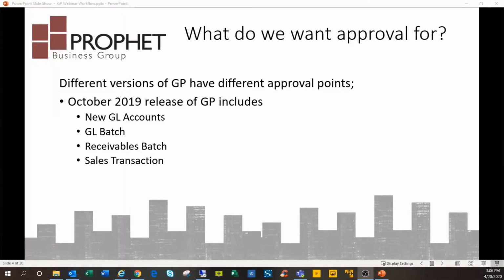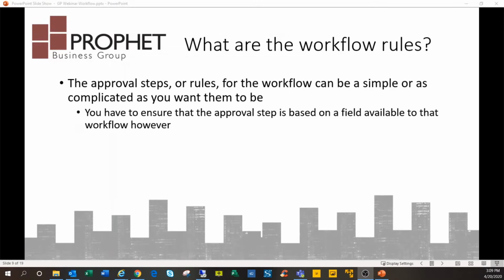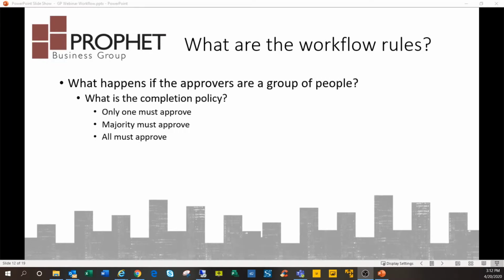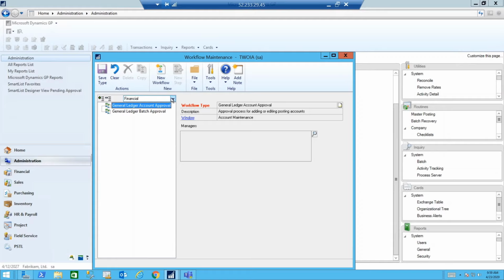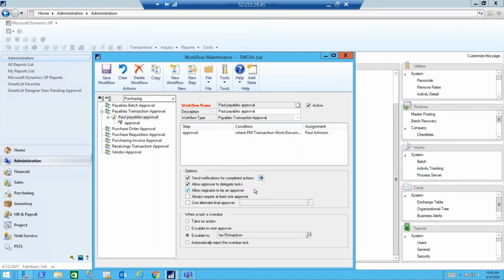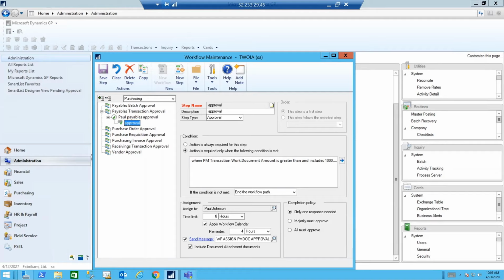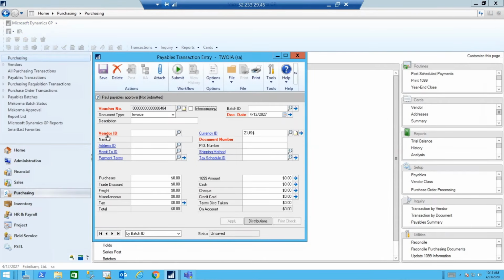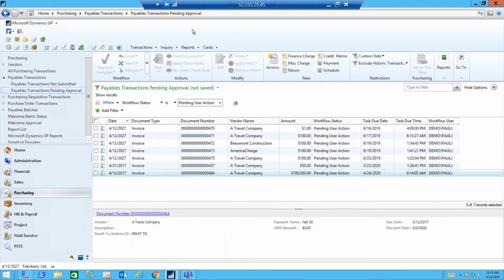[Workflows in GP] Microsoft Dynamics GP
Microsoft Dynamics GP workflow. An approval process for a document, master record, or batch. No more leaving originals on peoples desk for approval, and them getting lost.